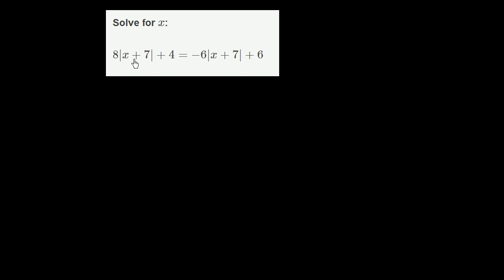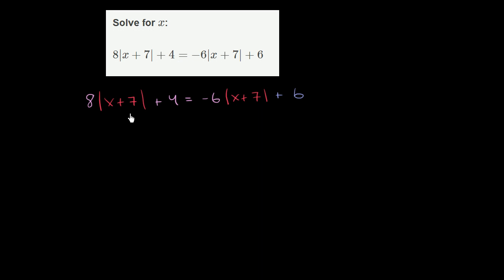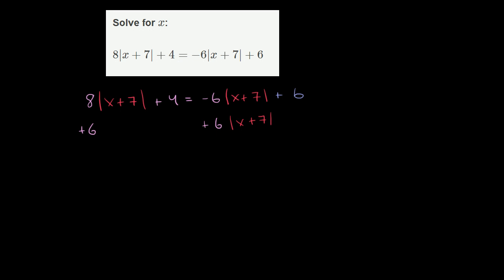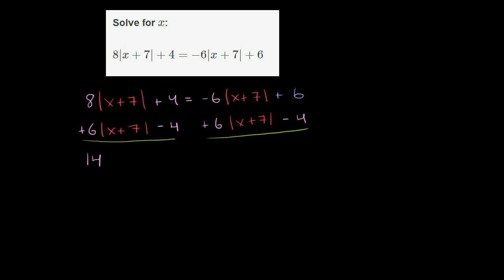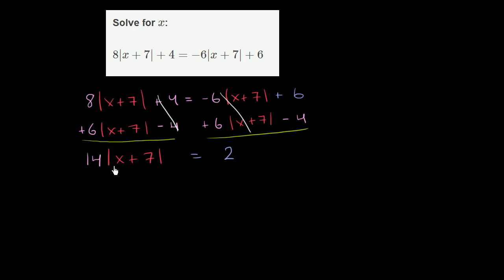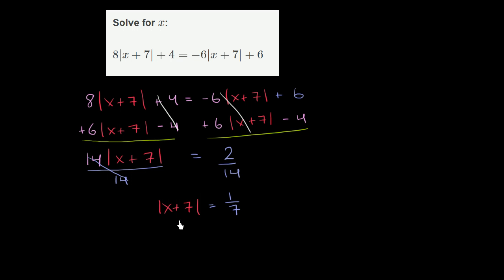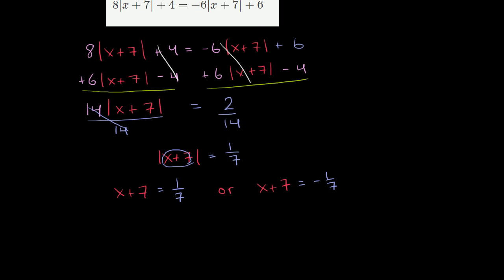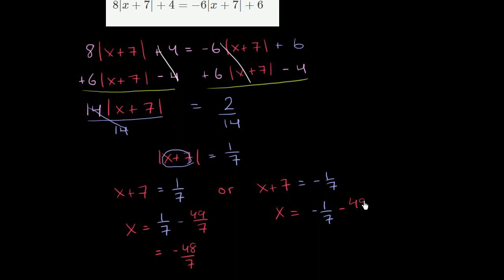Absolute value equation example | Linear equations | Algebra I | Khan Academy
Courses on Khan Academy are always 100% free. Start practicing—and saving your progress—now